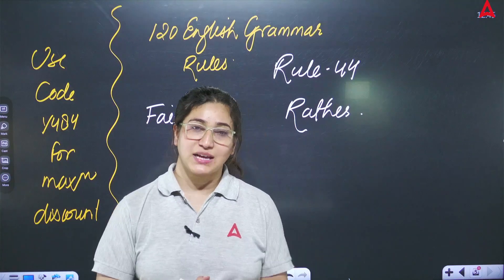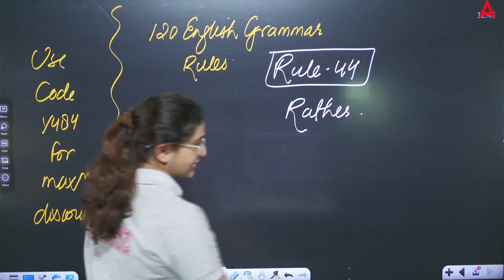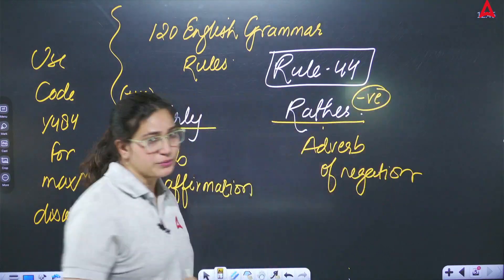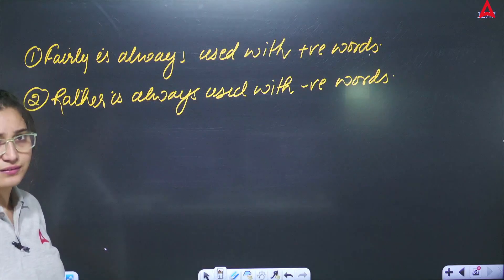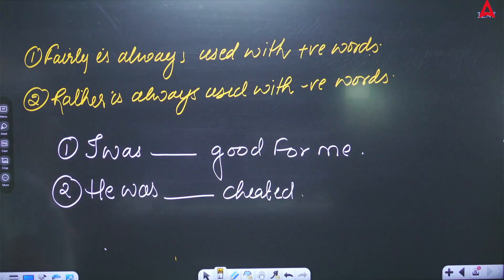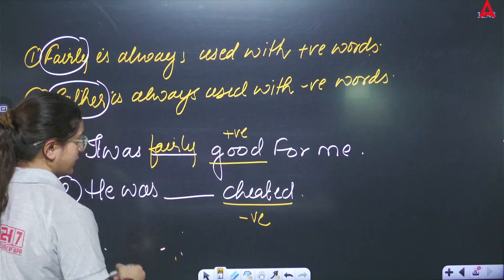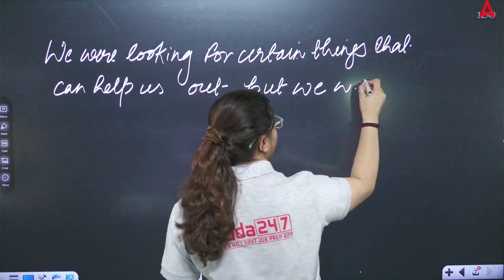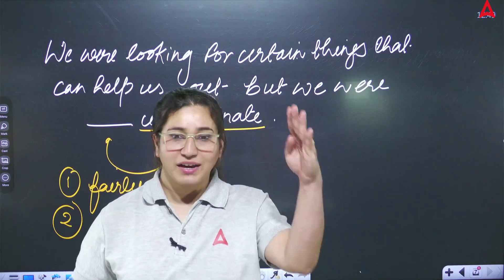120 English Grammar Rules for CUET 2024 Language Test | Class 43 | By Rubaika Ma'am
👉𝐅𝐨𝐫 𝐁𝐚𝐭𝐜𝐡 𝐀𝐝𝐦𝐢𝐬𝐬𝐢𝐨𝐧 𝐫𝐞𝐥𝐚𝐭𝐞𝐝 𝐪𝐮𝐞𝐫𝐢𝐞𝐬, 𝐂𝐚𝐥𝐥 𝐮𝐬 👉 𝟬𝟵𝟲𝟱𝟬𝟬𝟳𝟲𝟮𝟰𝟳 preparing for the CUET 2024 Language Test ? If so, you need to know the English grammar rules! In this video, Rubaika Ma'am will teach you 120 of the most important grammar rules that you need to know for the CUET. She will explain the rules in a clear and concise way, and she will provide plenty of examples to help you understand the concepts. The video is also interactive, with questions and exercises that allow you to test your understanding of the rules.
👉🏻For Admission Related Queries Call  👉 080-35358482

Start Your CUET Preparation With CUET 2024 Arjun Batch.

✅One Stop Solution for Complete CUET Preparation (CUET Maha-Pack) :-

👉 Download the ADDA247 APP for your complete Exam Preparation, Free Tests & many more